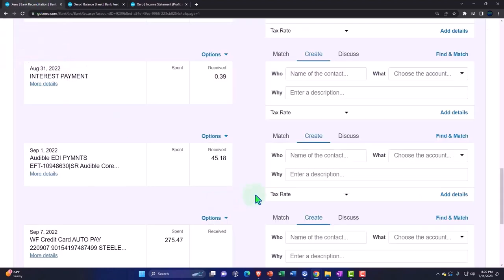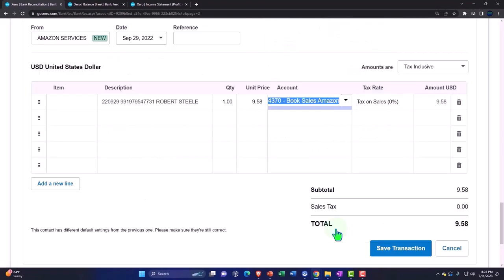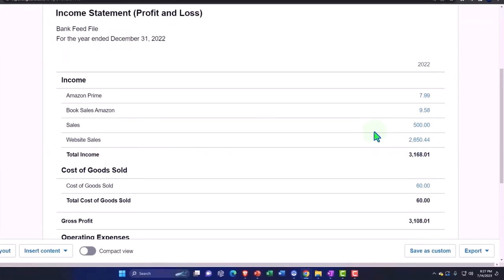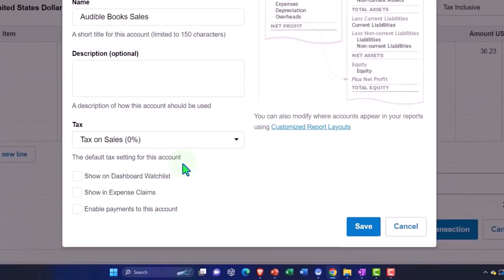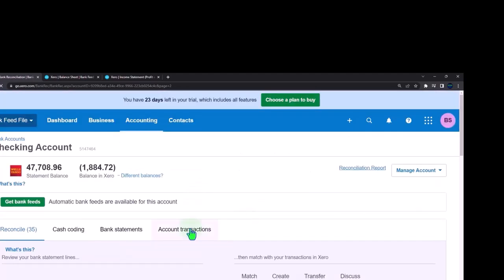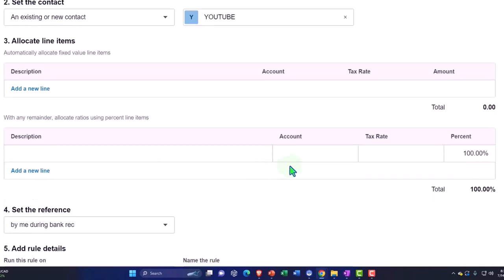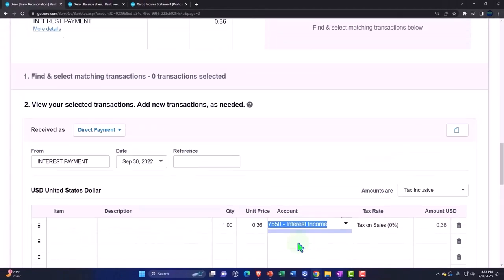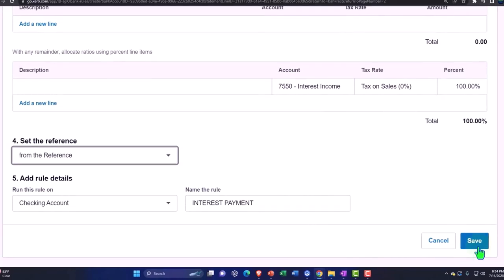Income From Bank Feeds With Bank Rules One Customer But Two Income Accounts Part 2